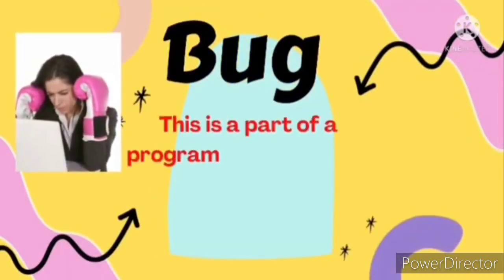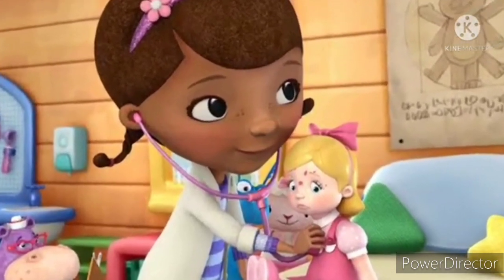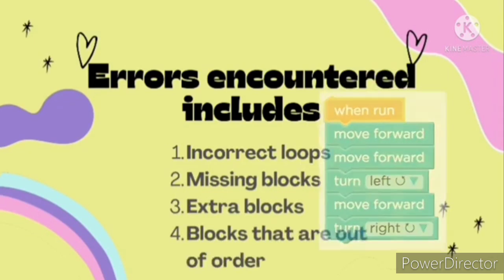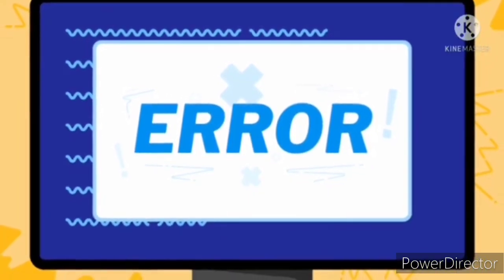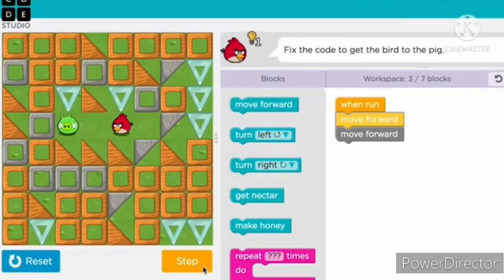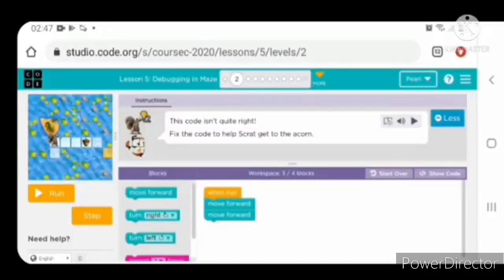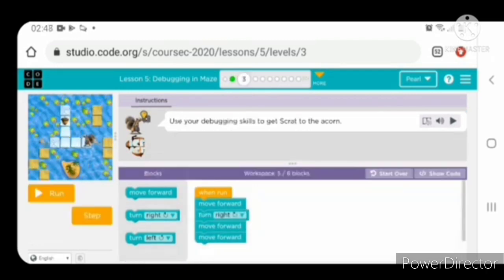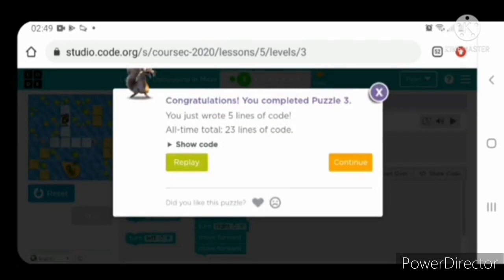Fixing Errors in Program@obicaleb9112